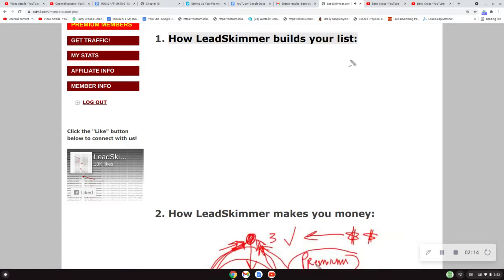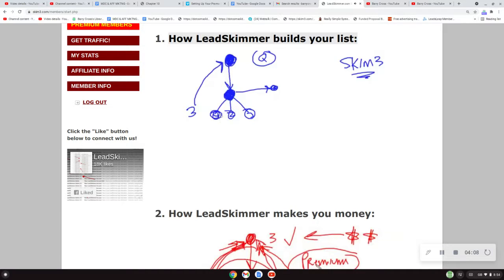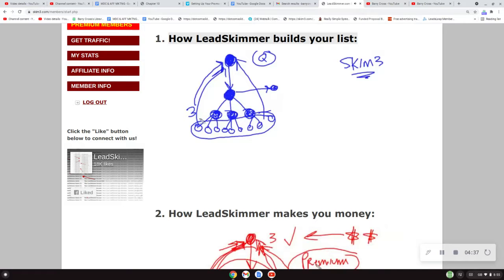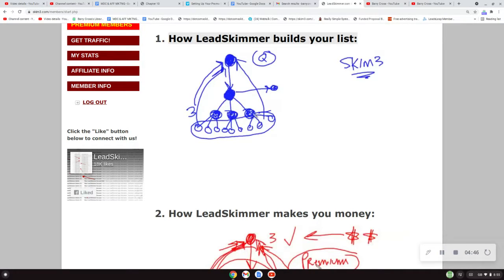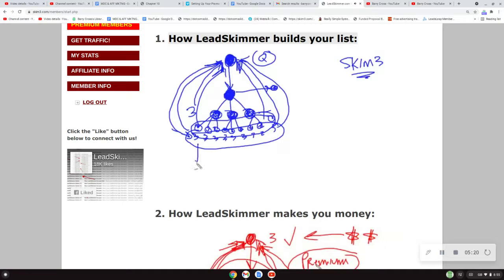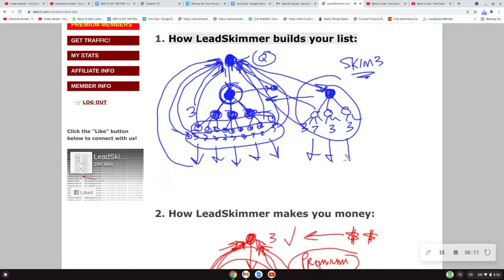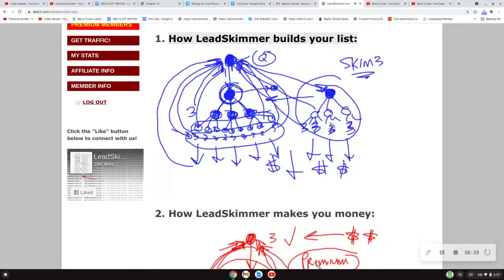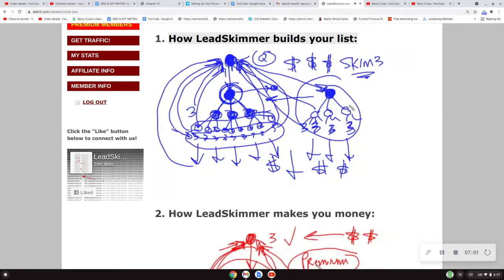[Viral] LIST BUILDING Affiliate Marketing TOOL - How To Build An Email List FAST & For FREE!!!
List Building Affiliate Marketing Tool.

In this "List Building Affiliate Marketing Tool" video I show you real proof of the leads I have generated & a tutorial on exactlly how the free LeadSkimmer software tool works.

LeadSkimmer is a great way to build your list by leveraging others & Geoff Stephen has created a genius software platform. I loved this system so much when I saw it for the first time that I joined as a Premium member immediately.

The system is a lead generation / income system that works really well. When you join as a free member, you either have to refer 3 people which will get passed up to your sponsor or you can upgrade and not pass any referrals up at all.

If you take the free option then you will pass your first 3 leads up and then any leads after that you will keep 100% of but if any of your referrals upgrade then it will be a Premium member above you that will receive the commissions from those sales.

If you want to start immediately as a pro member though then you will get the leads all to yourself, there is no pass up required to qualify and you will get to keep all the commissions from all the purchases that your referrals make.

It is not compulsory to upgrade & can be forever free if you choose that option.

LeadSkimmer has 2 high converting squeeze pages and sales pages and rightly so as well. The system itself is very simple to use and is very easy to understand.

I highly recommend LeadSkimmer if you are serious about wanting to build a list and potentially earn some income as well.

Barry Cross.
Affiliate Marketing & Network Marketing Coach.